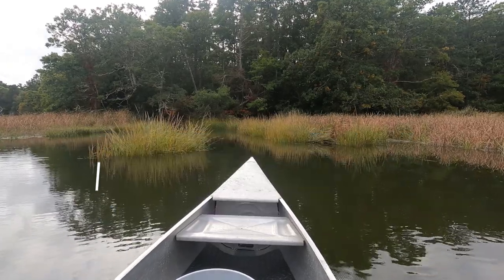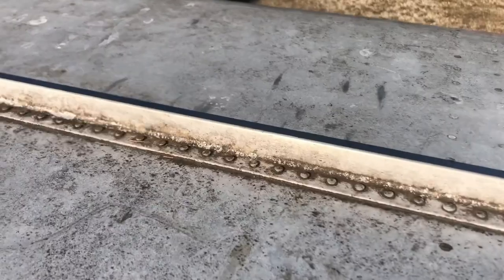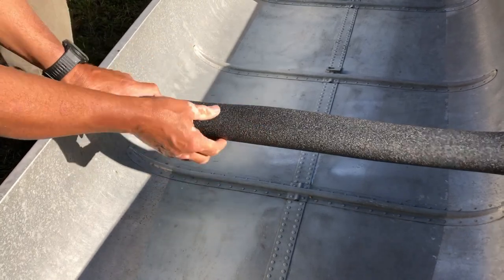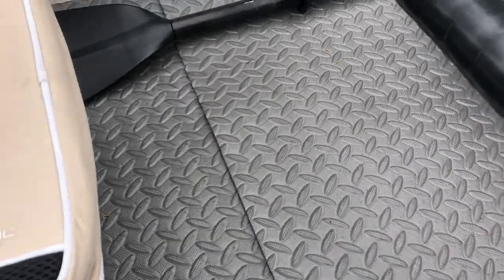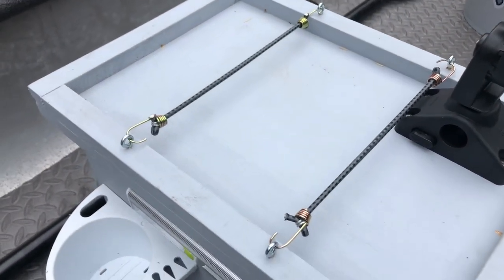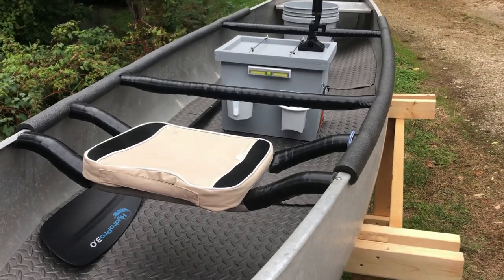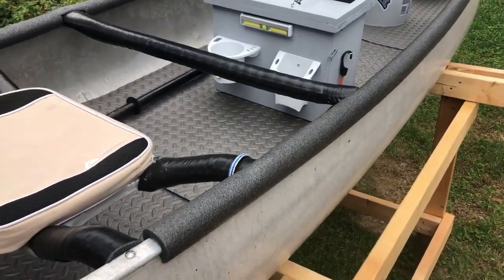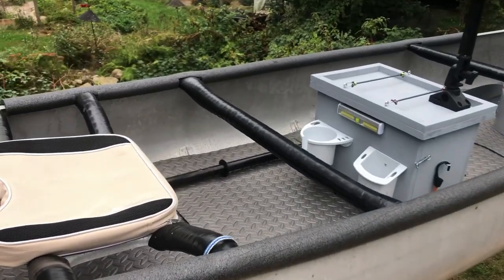Grumman G15 Canoe- cleaning, modifications and connecting with nature.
I think you will find this much more than a "DIY" video. I'm taking you through the story of how I acquired this canoe, the history with the previous owner and my process of bringing it back to life, including some additions with basic modifications. For good measure I share a few cool wildlife experiences that I've already had on my early adventures with the new canoe. I hope you enjoy.